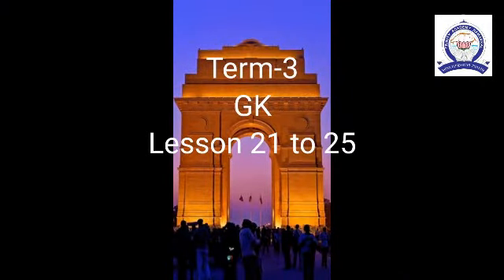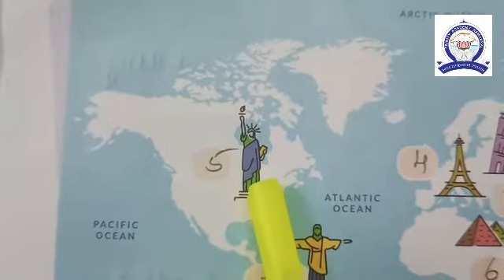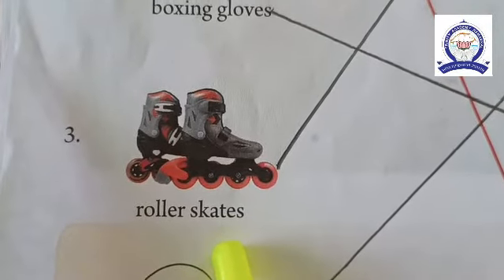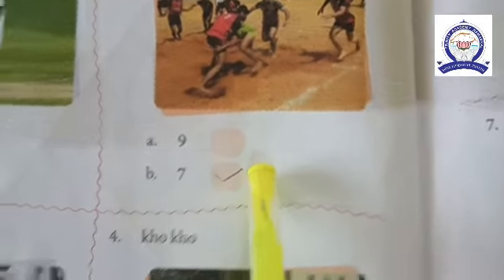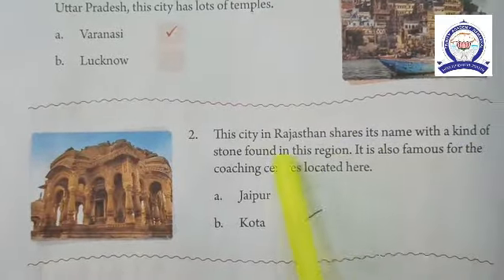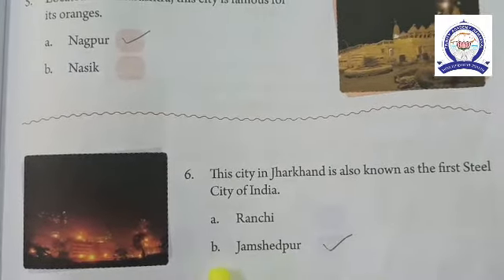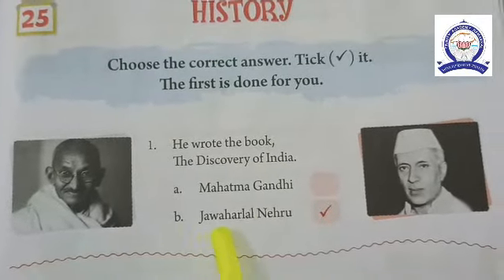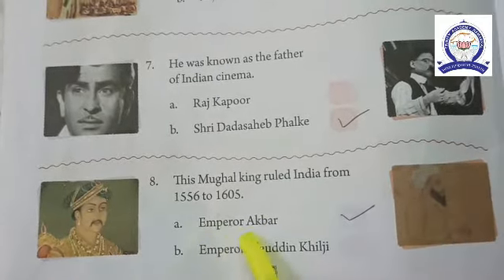IV STD TERM 3 GK LESSON 21 25